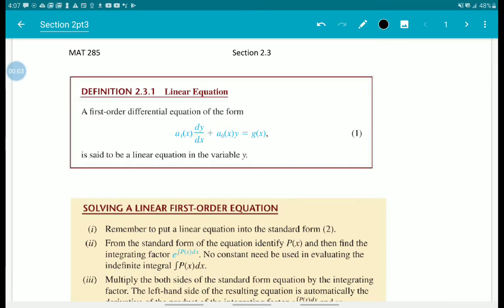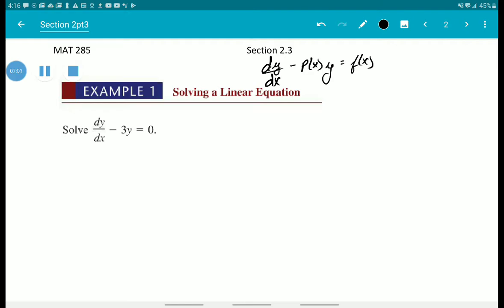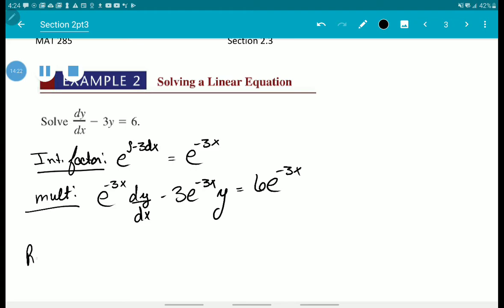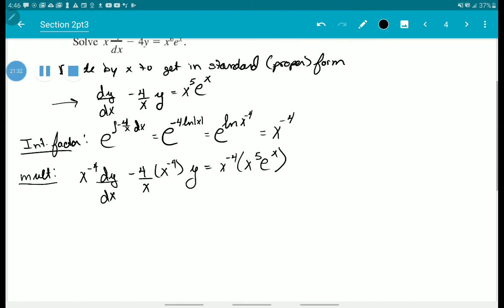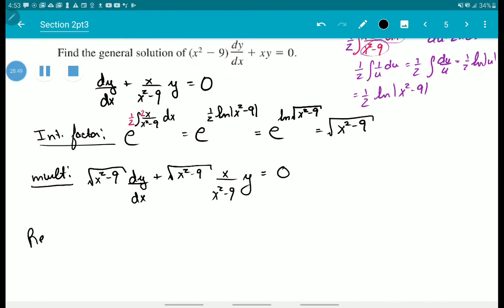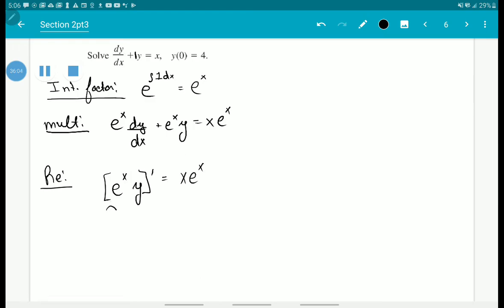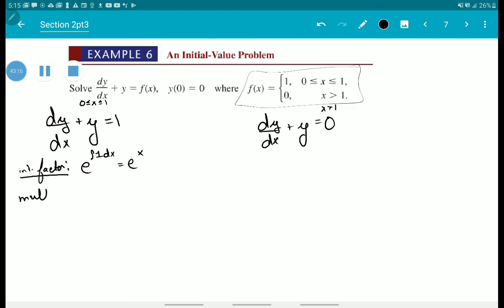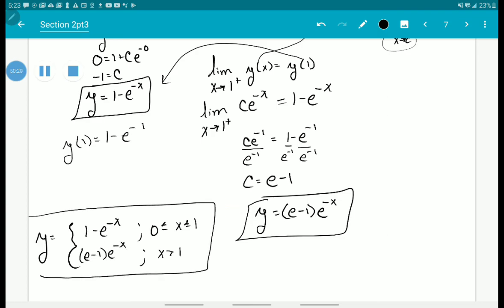MAT 285 Section 2.3